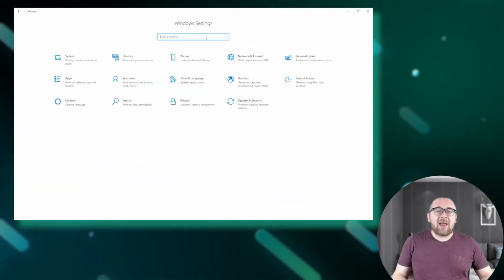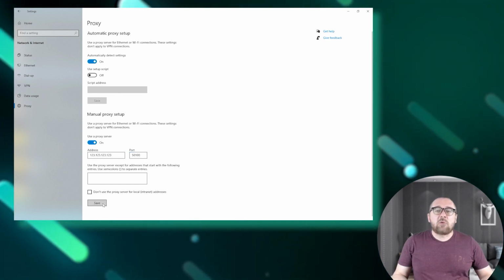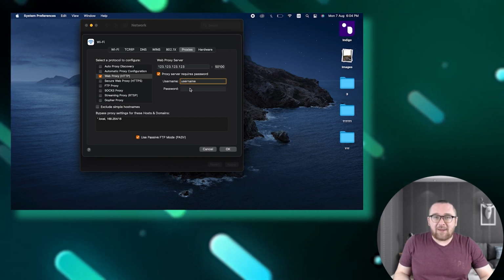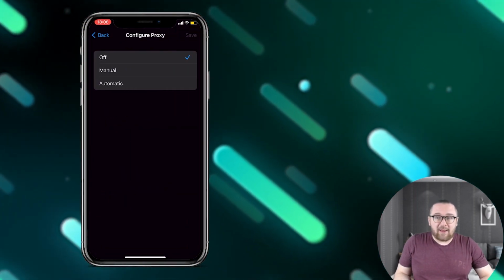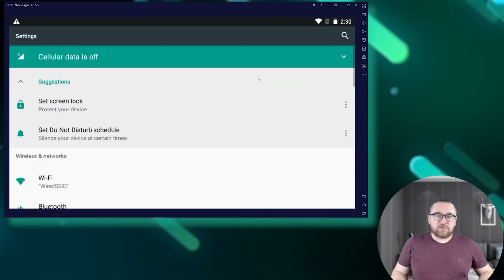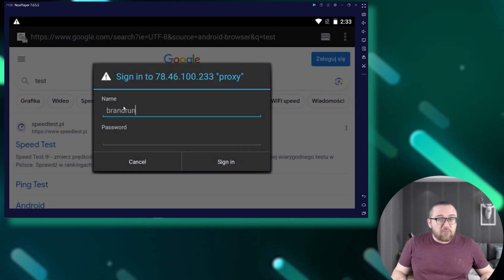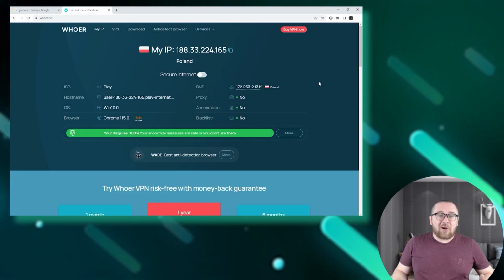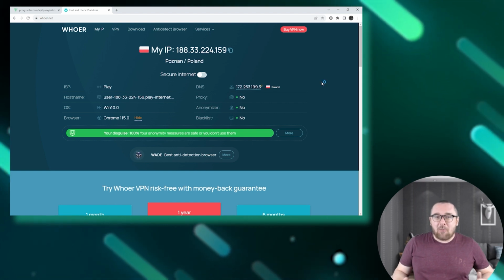Mobile proxy settings for Windows PC, MacOS, Android, IOS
In this video, we will guide you through the step-by-step process of configuring mobile proxy settings on Windows, MacOS, Android, and IOS.